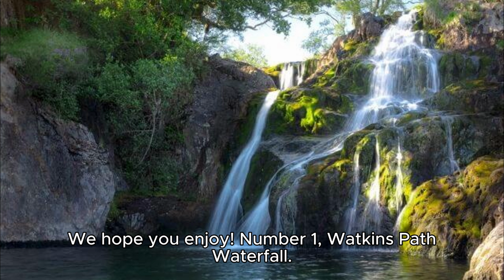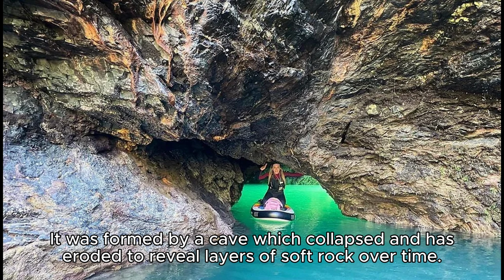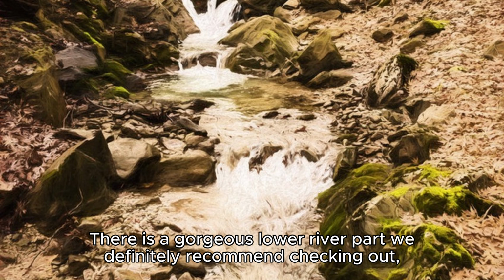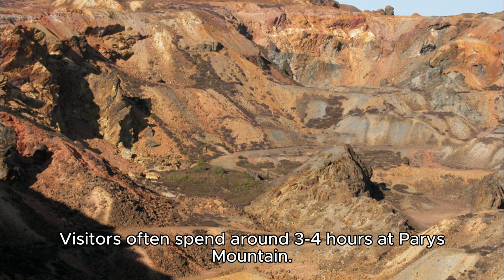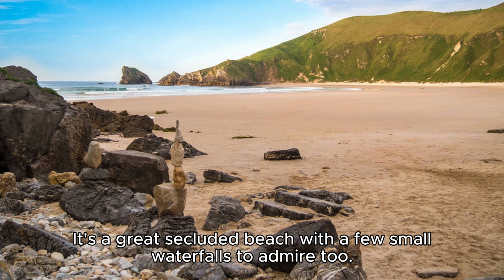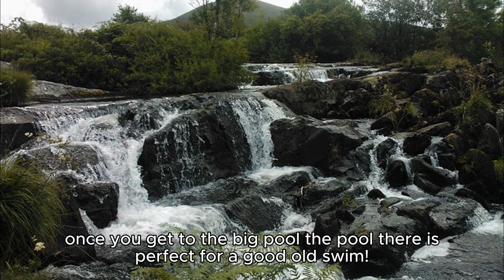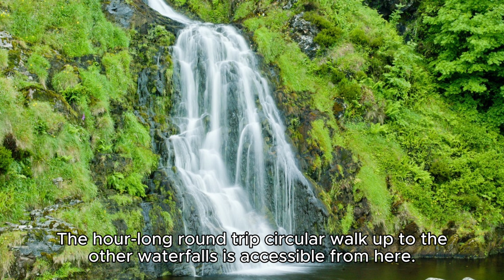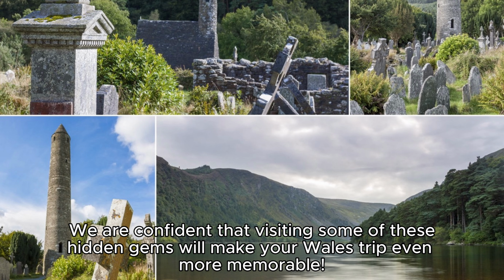Best HIDDEN GEMS to visit in WALES | UK Hidden Gems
Discover over 1,600 hidden gems across the UK when you use the Hidden Gems App:

Beyond the well-known landmarks and bustling cities, Wales hides a plethora of hidden wonders that will leave you awe-inspired. From the rugged peaks of Snowdonia to the mysterious landscapes of the Brecon Beacons, we will traverse landscapes that have been shaped by nature's hand over countless millennia.

Are you looking for new places to visit in Wales? These hidden gems will help you find and explore some of the less well-known places in Wales.